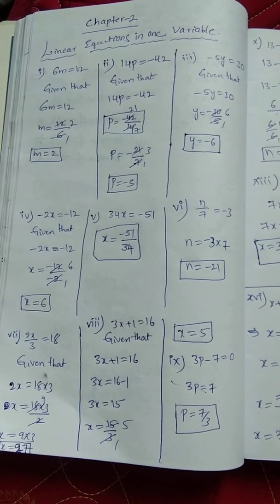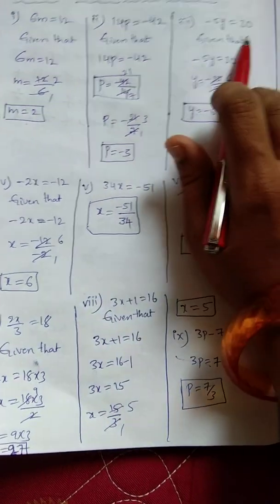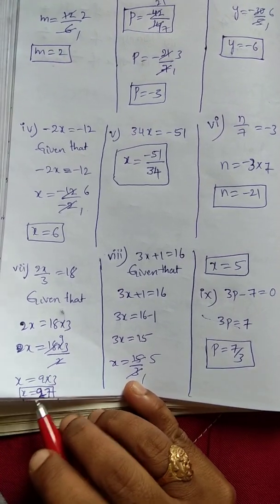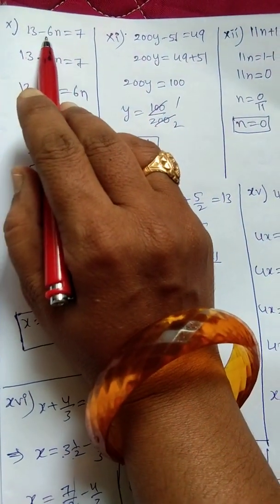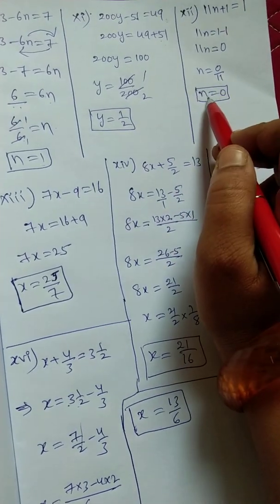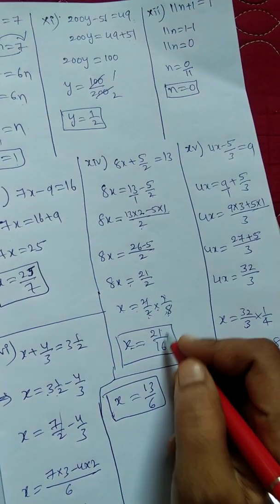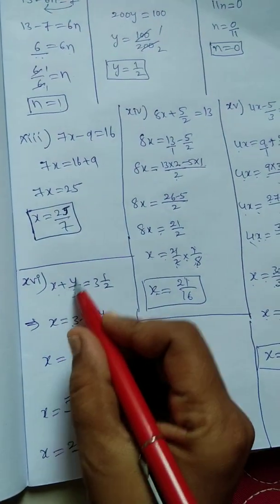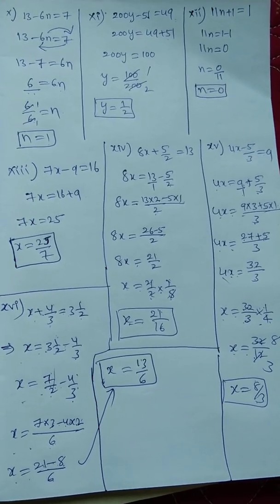linear equations in one variable ex-2.1(1)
linear equations in one variable Chapter 2 Class maths question 1
solving of given simple equations